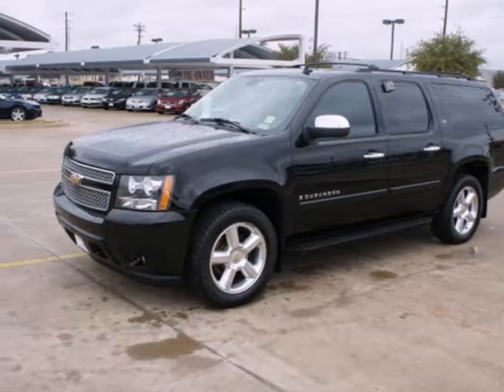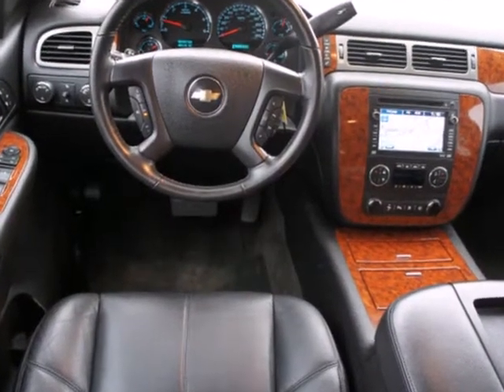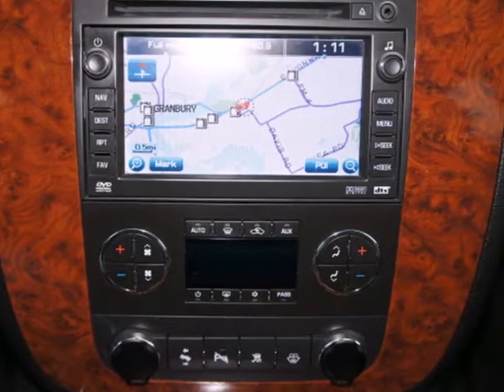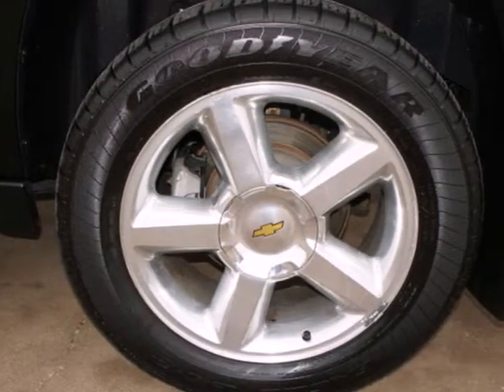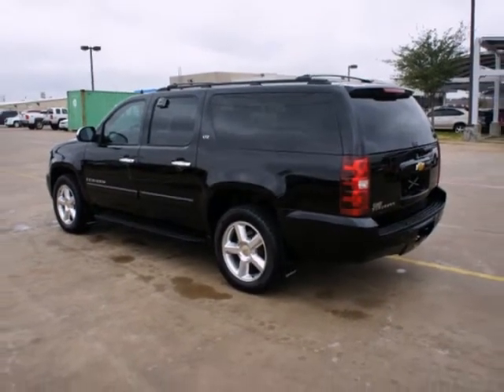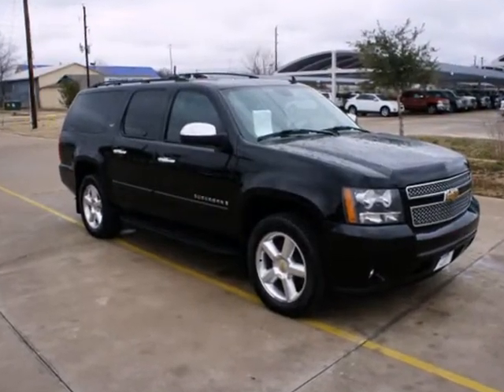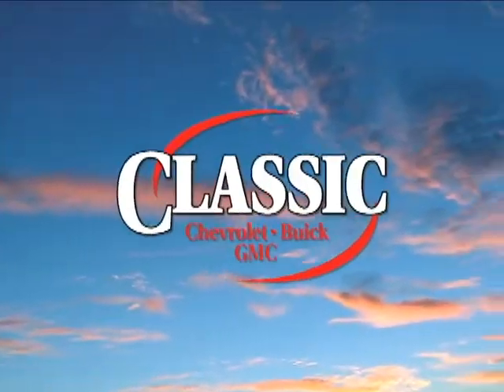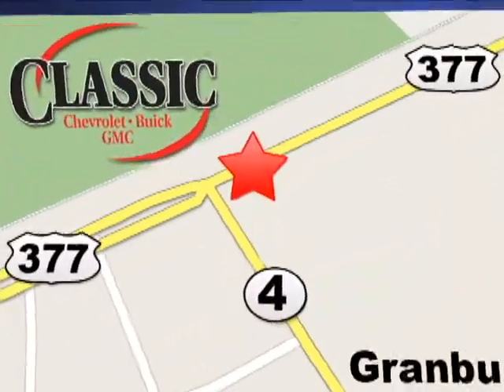2008 Chevrolet Suburban #150493 in Dallas TX Fort-Worth TX - SOLD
SOLD - If you are looking for real value on a great used car, Classic Chevrolet Buick GMC Granbury TX invites you to come in and test drive this 2008 Chevrolet Suburban, stock# 150493. We are conveniently located near Dallas TX Fort-Worth TX Granbury, TX and known for our great selection, reliability and quality. Come take a look at this 2008 Chevrolet Suburban today.

1909 E Hwy 377
Dallas TX Fort-Worth TX Granbury TX, video